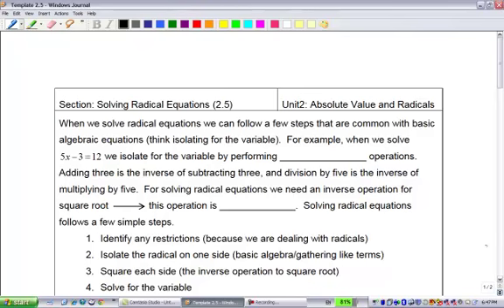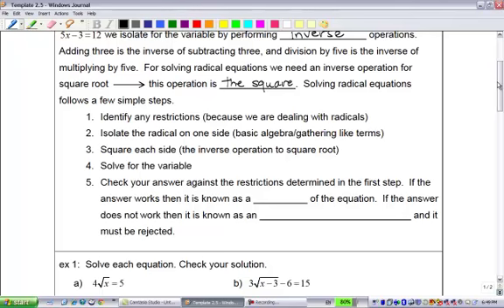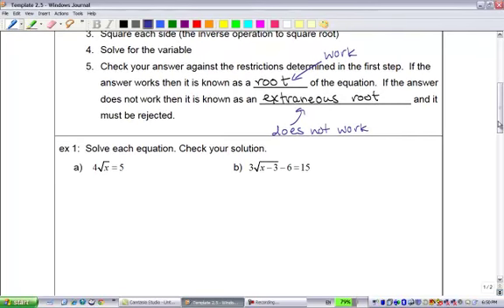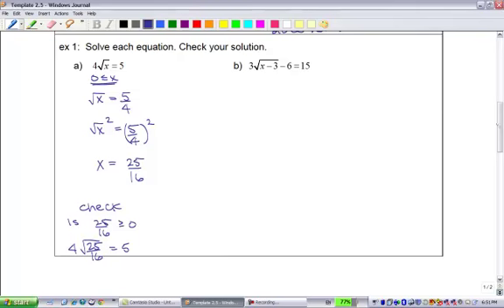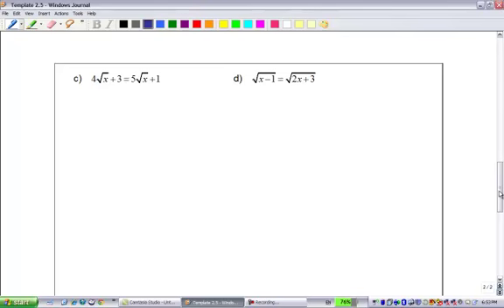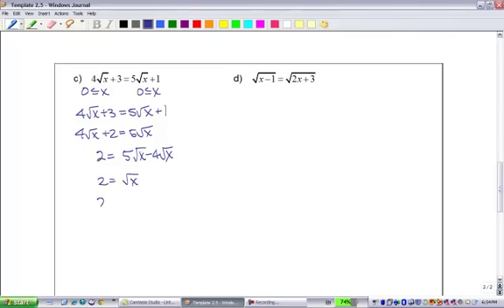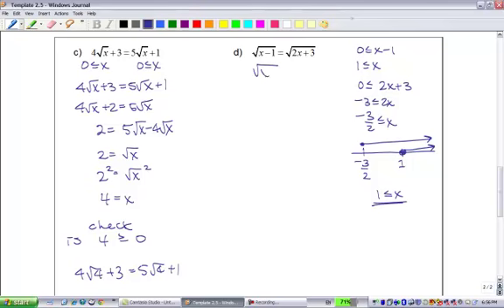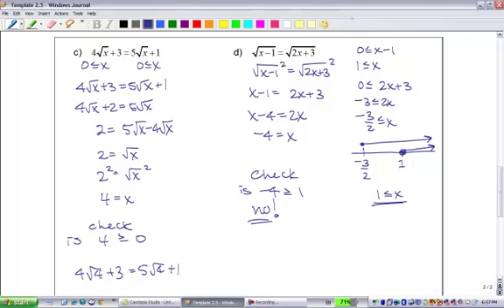Pre-Calc11 - Abs and Rad - 2.5 Solve Rad Eq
Unit2: Absolute Value and Radicals
Notes2.5: Solving Radical Equations